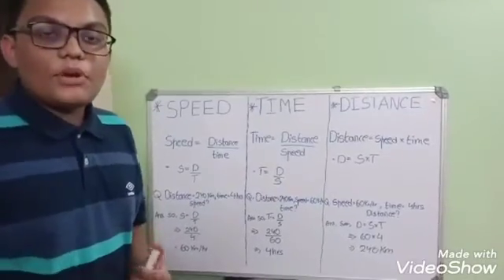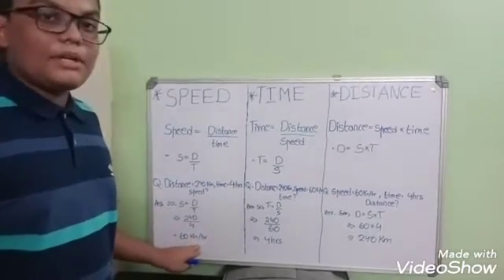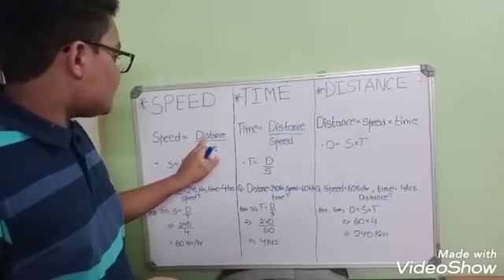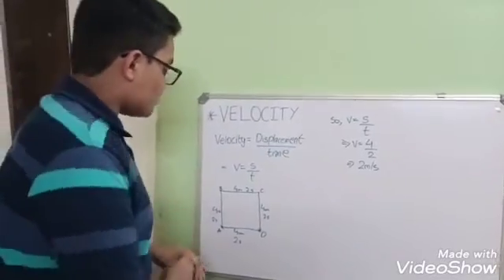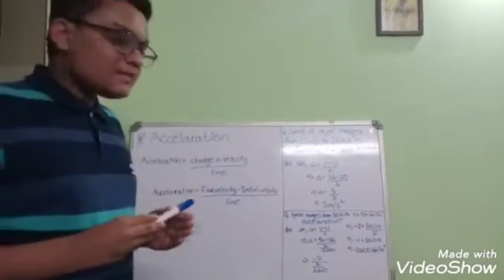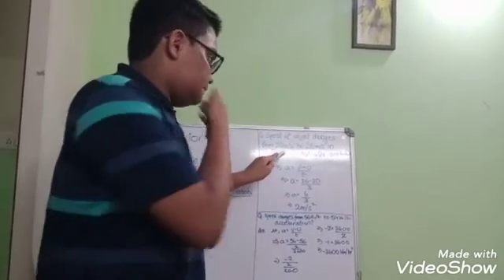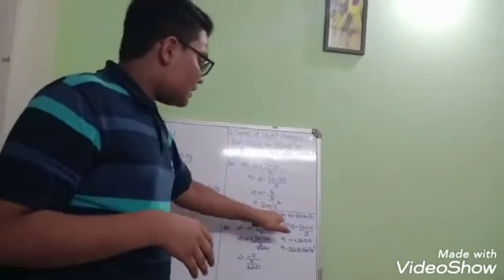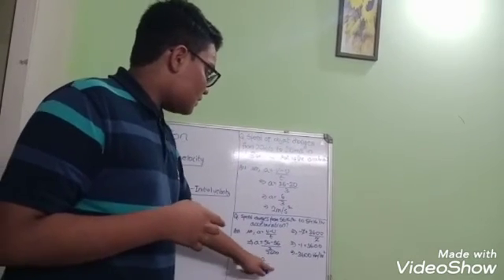Motion (part II)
In this video I am going to tell about the speed, velocity and acceleration of an object and how to calculate it.